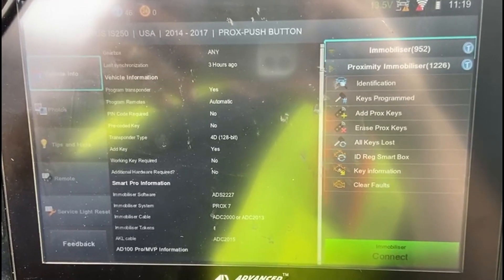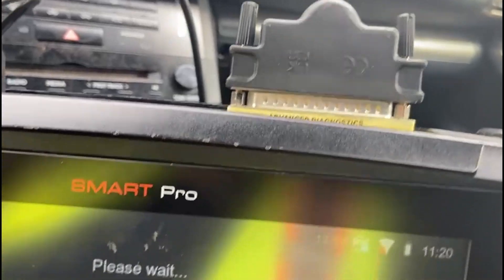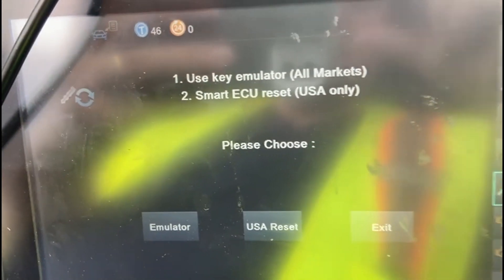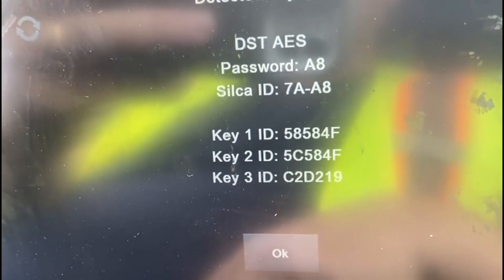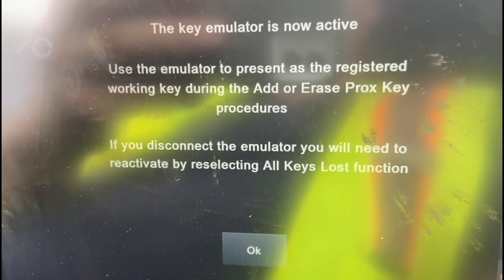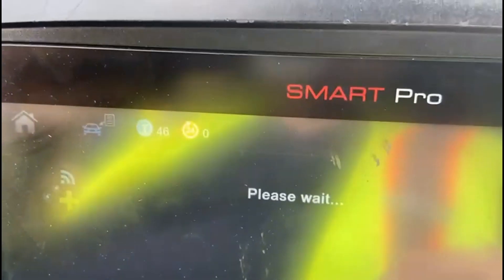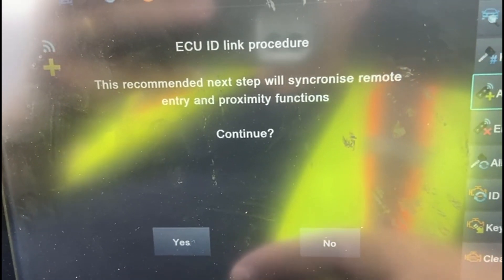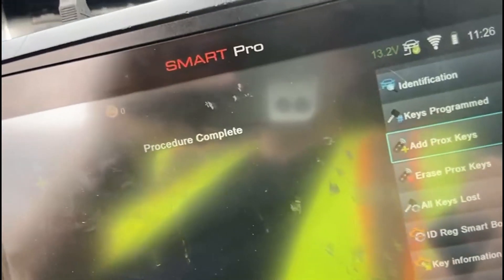2014 Lexus IS250 key programming via the ADC-2015 emulator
John unpacks the ADC-2015 key emulation procedure on a 2014 Lexus IS250.